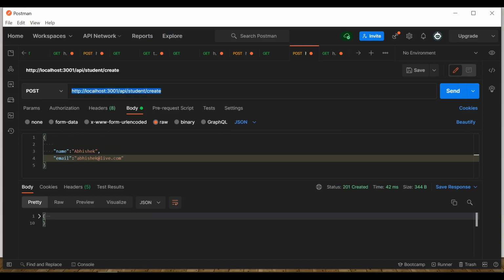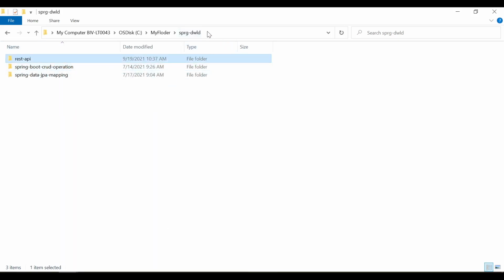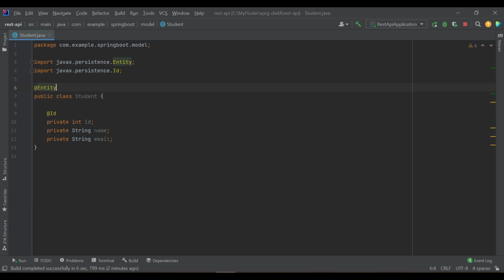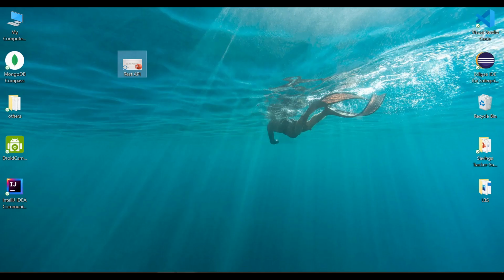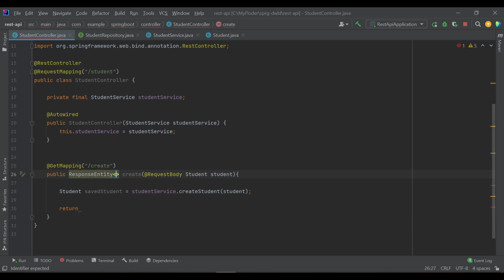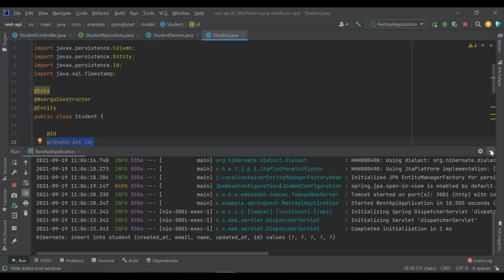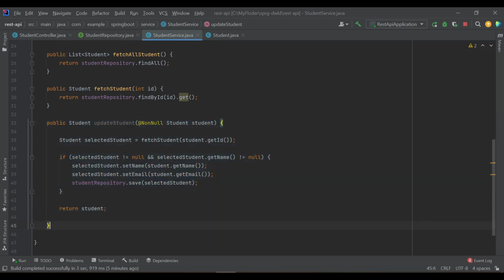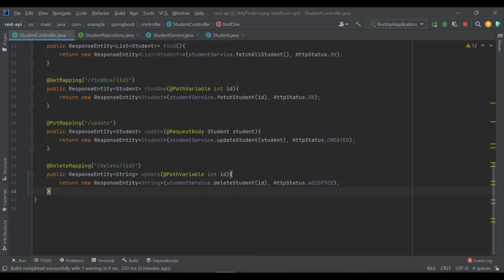Build Rest API Using Spring Boot | MySQL Database | Spring Data JPA CRUD operation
In this video you will learn how to create the Rest API using spring boot. In this tutorial I have explain about different layers of Rest API such as controller, service, repository .
We have used spring data jpa in order to communicate with mysql database.